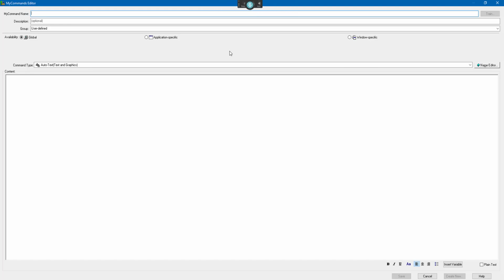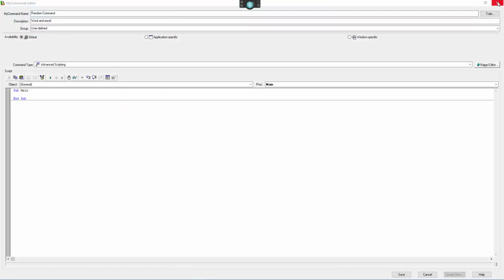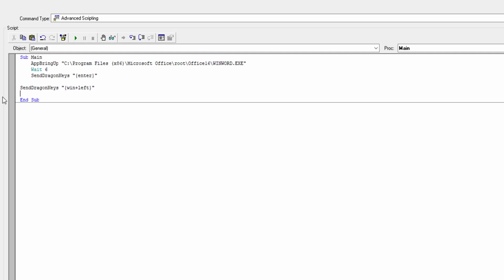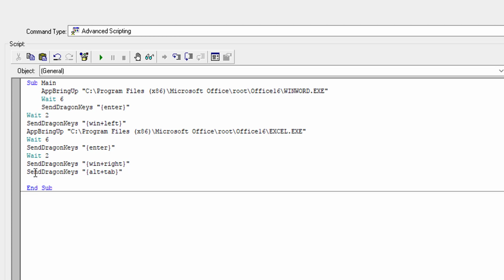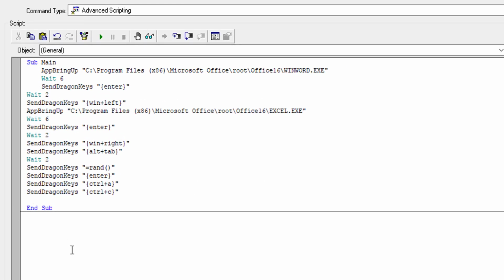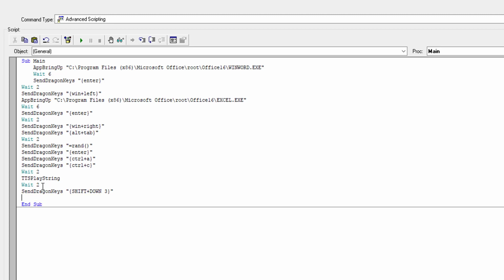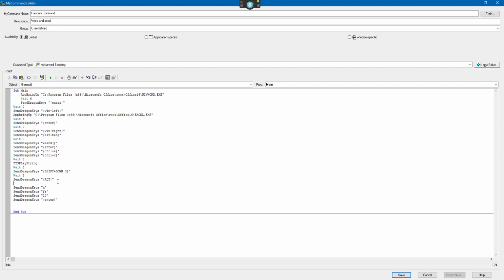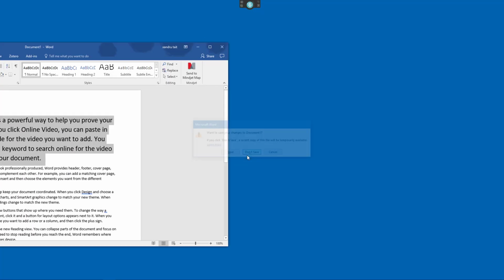Dragon Professional Individual Pc Advanced Scripting Part 4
Help me to add more content for students donate a little
Dragon scripting language extensions quick reference

The Dragon scripting language extensions provide a set of tools for creating Dragon voice commands.

Dragon Advanced Scripting lets you use programming languages such as Microsoft® VBA to program commands that can perform virtually any function on the computer with voice commands.

The Dragon scripting commands, listed below, are the commands that you can specify in the Command parameter of the Add method.

See the topics guidelines for writing scripts and voice command list variables for more information on using the following: